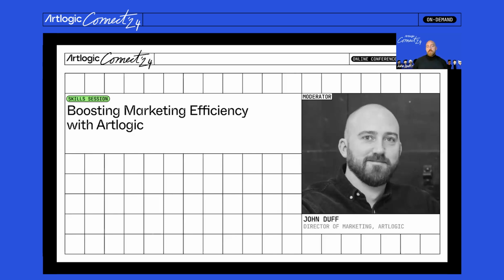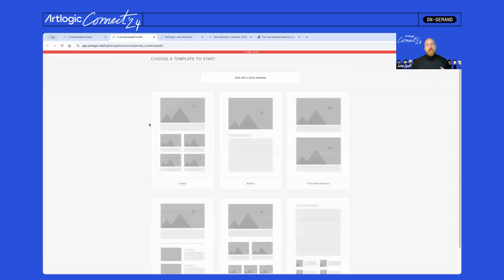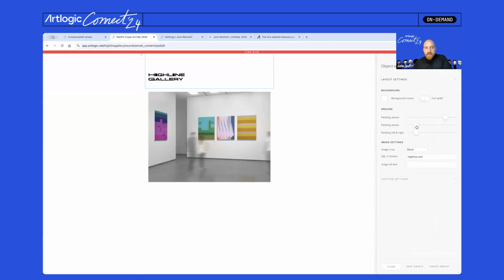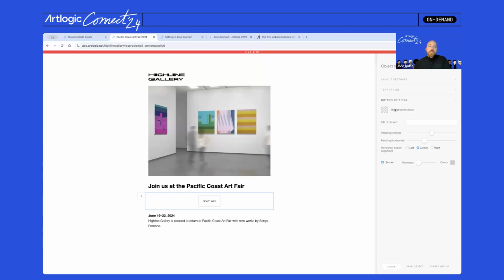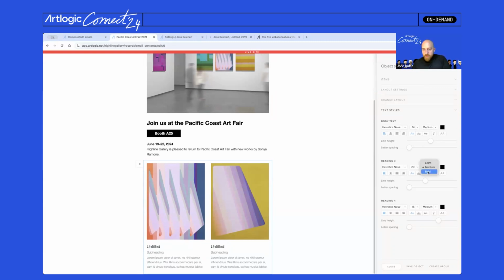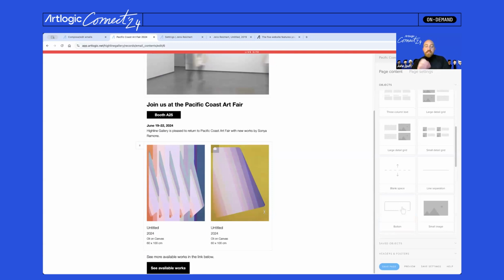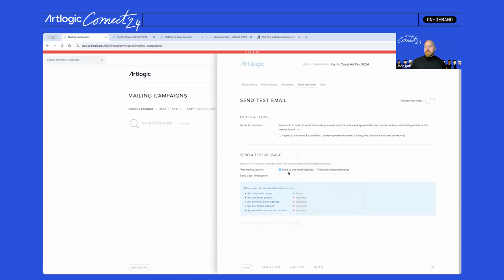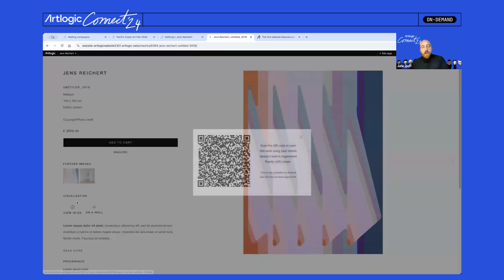Artlogic Connect '24: Boosting Marketing Efficiency with Artlogic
For marketing and content teams facing the pressure of getting messages out quickly and effectively, learn how to harness Artlogic’s email marketing and website tools. We’ll show you how to streamline your campaigns and announcements to save time and maximize impact. This session is led by Artlogic’s Director of Marketing, John Duff, and is ideal for teams looking to level up their marketing strategy in 2025.